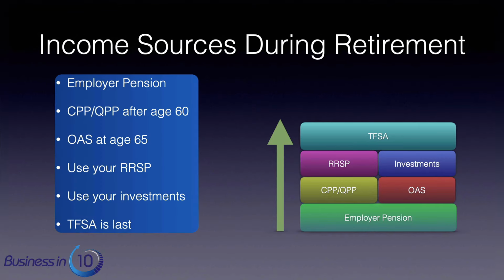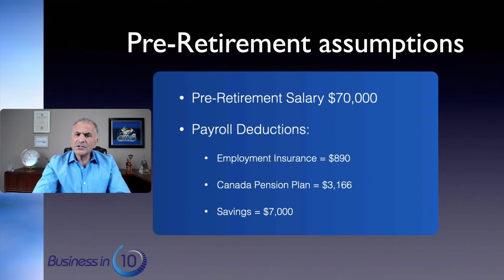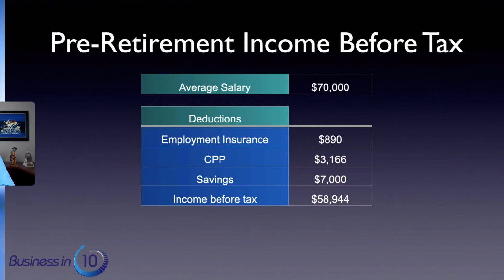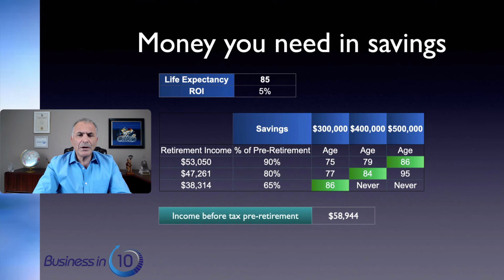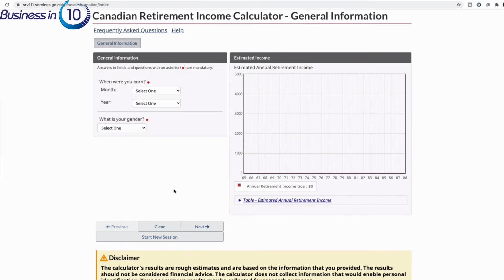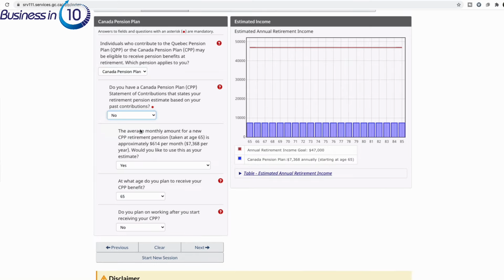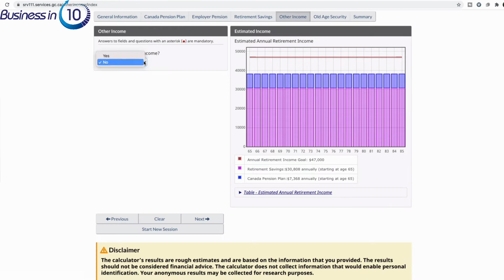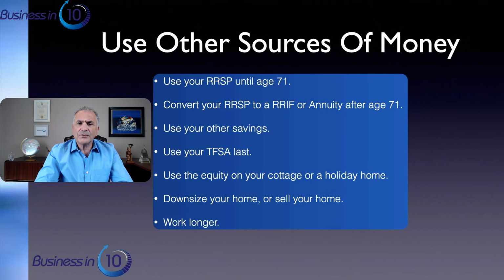How much money do I need to retire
It is all about money management and cash consumption.

1- Identify the sources of money.
2- Calculate the amount of money you need to retire.
3- Use the online retirement income calculator and do your own retirement income calculation.